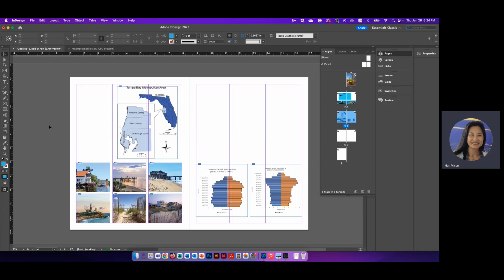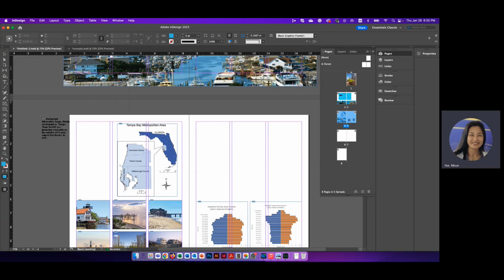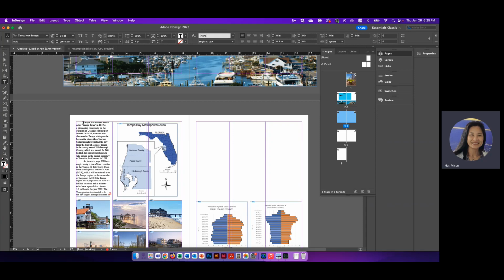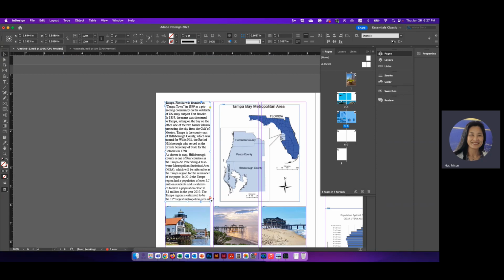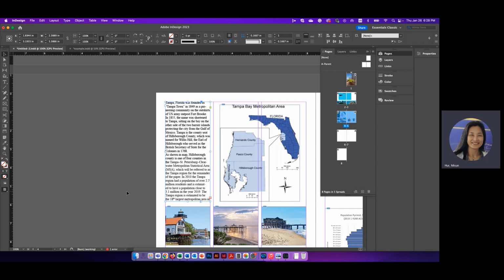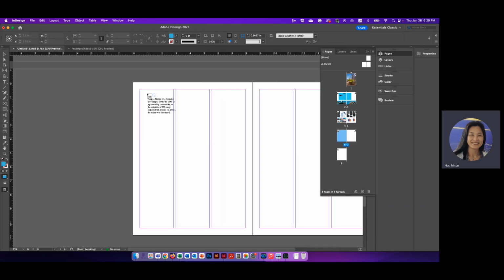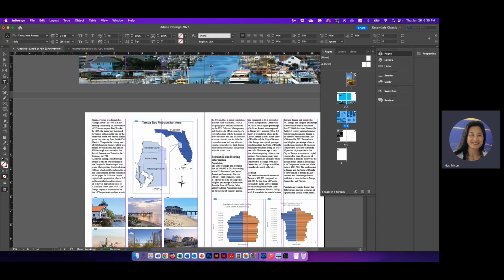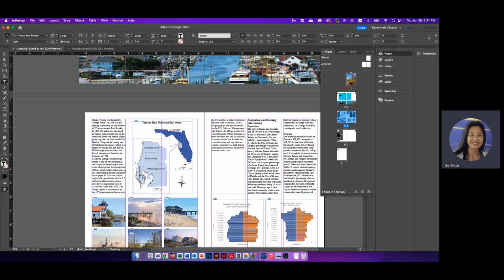Step 9. Textbox